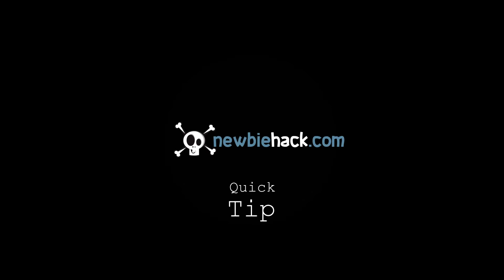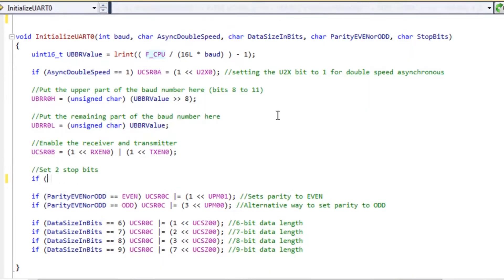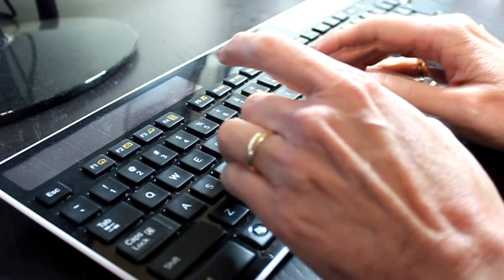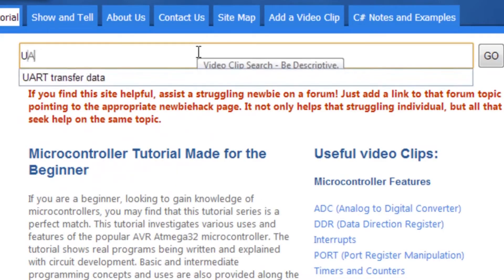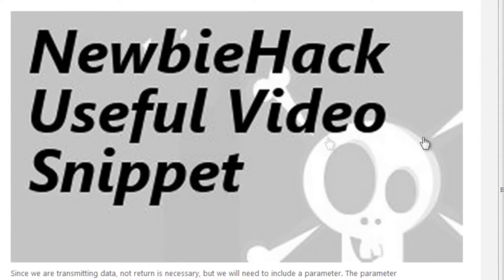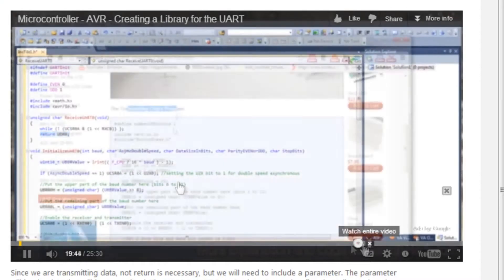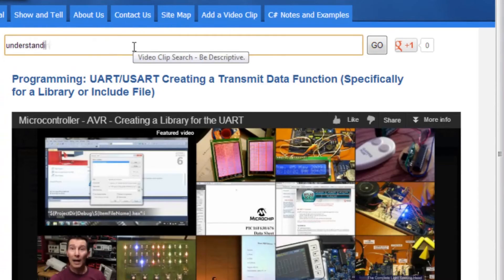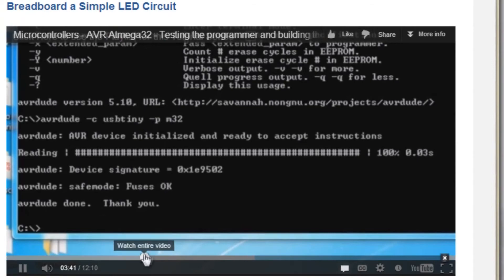NewbieHack Quick Tip #1 - Using the Video Clip Search Bar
Patrick's Tip Jar:
bitcoin:1Gtawd29Sgu5CdvfUnkRg1YBfowCawjFdH
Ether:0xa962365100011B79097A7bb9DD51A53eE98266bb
Forgot that piece of code, or cant remember how to solder, the build that circuit?  Use these tips to guide you.  Learn about the video clip search bar to get those useful and searchable video clips.

Equipment that I use to make videos:
3D Mouse to rotate/zoom/move the object (Must have for CAD!!!)